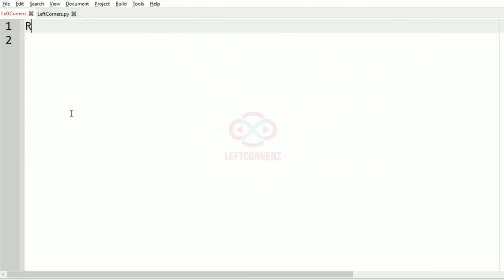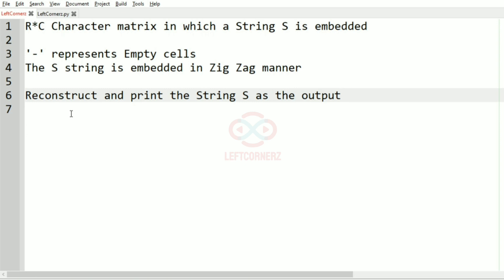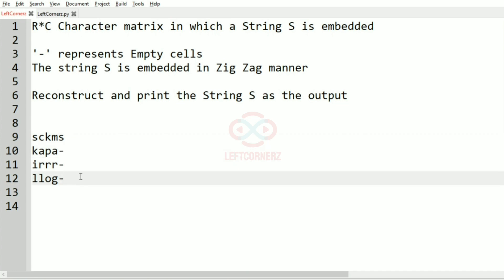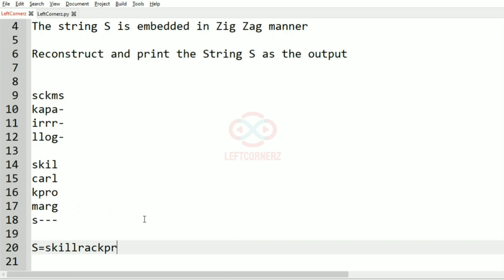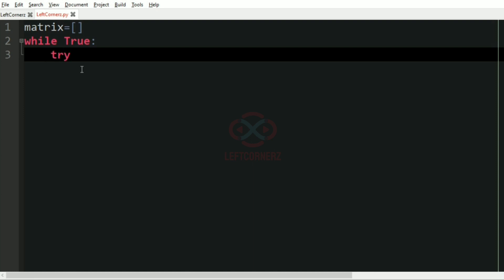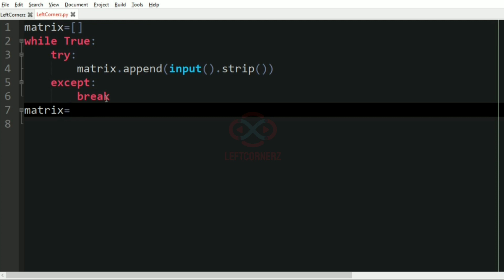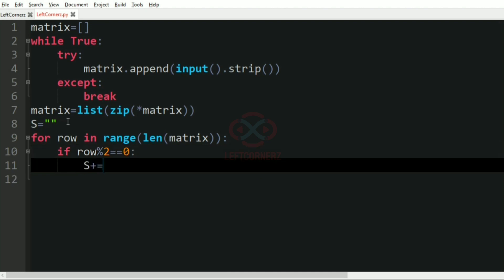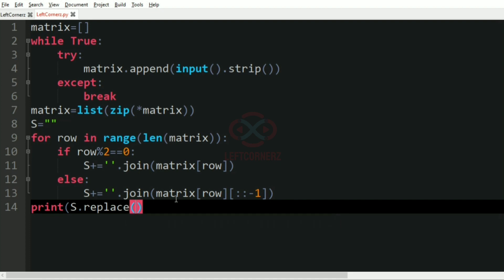skillrack daily challenge logic and solution - reconstruct original string (01-03-2021) [id -12618]